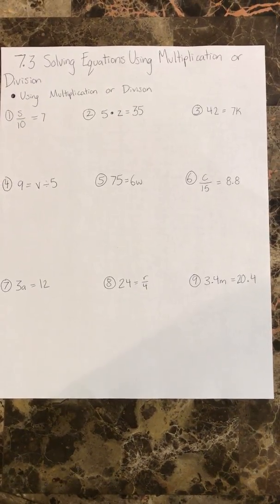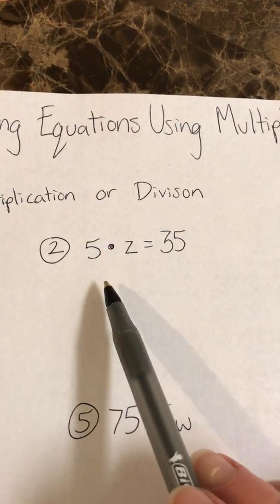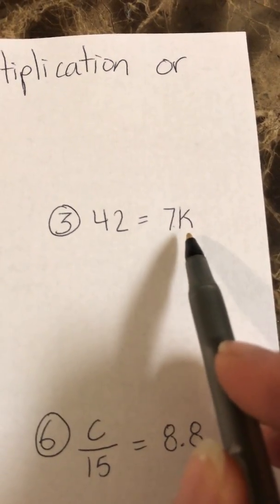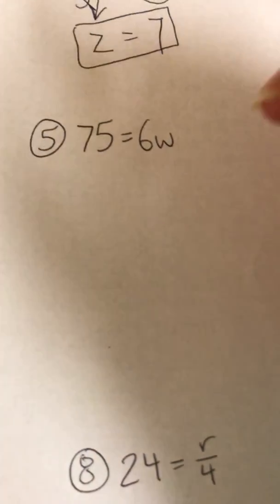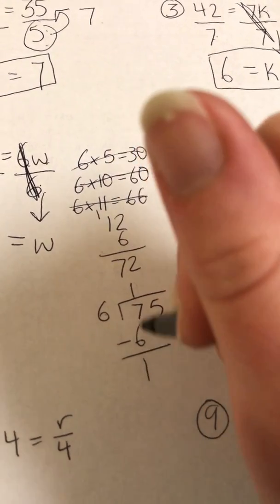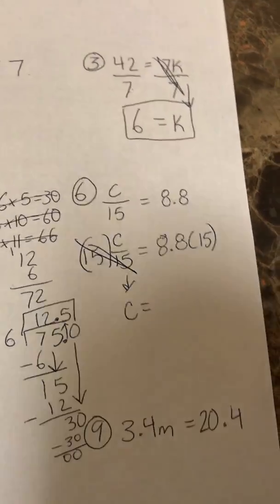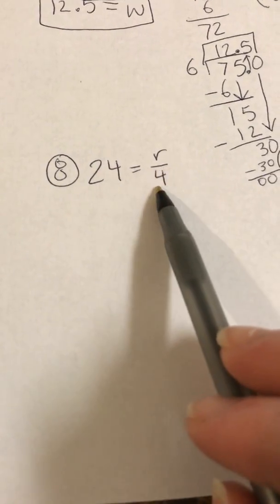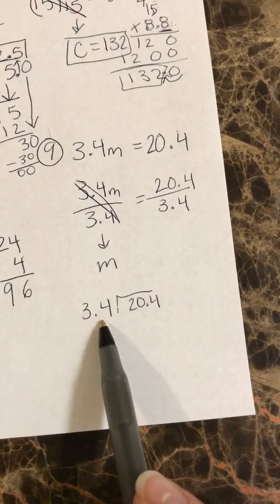7.3 Solving Equations Using Multiplication or Division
Please do the following problems and bring them into me before you go to PE in the morning so I can check them.

In your hard textbook on page 294
Numbers- 8, 9, 13, 17, 19, 21

I am so proud of you!